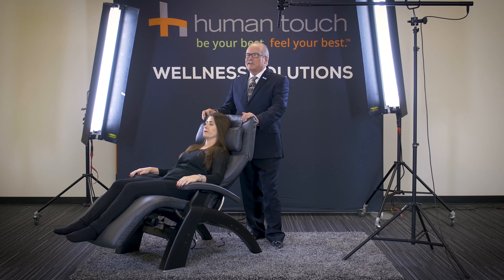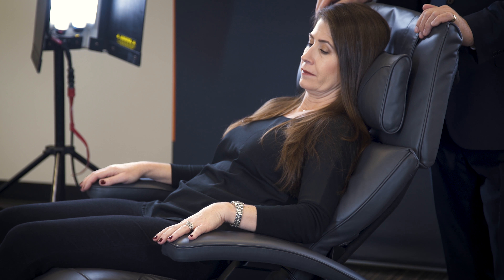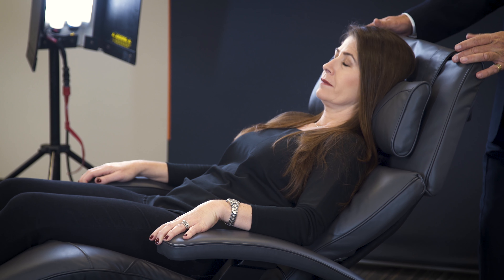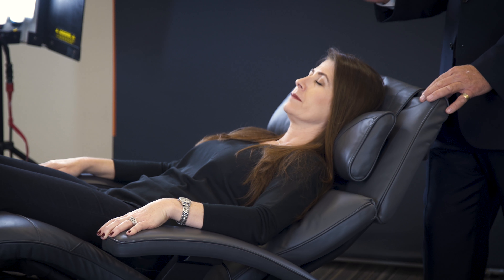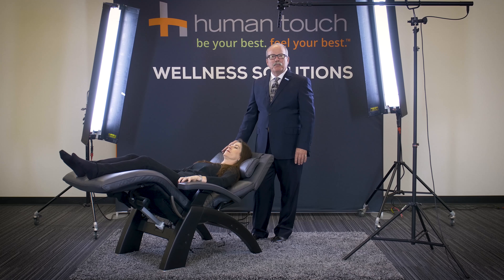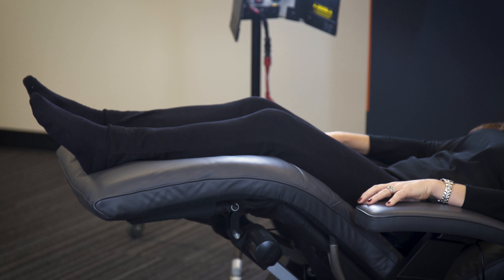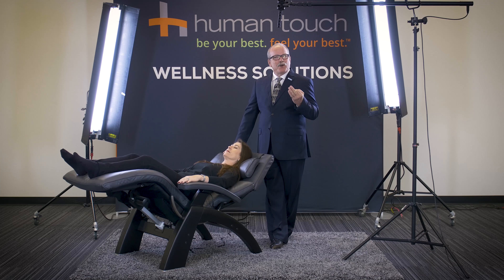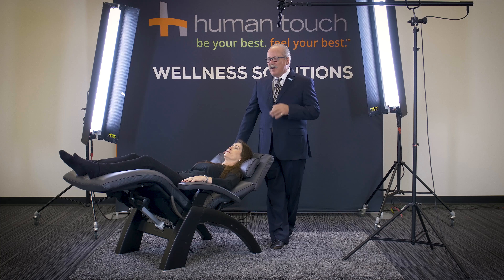Dr. Maltby's Impression of the Perfect Chair PC-LiVE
Dr. John Maltby, Chiropractor and Human Touch Wellness Council member, discusses his overall impression of the Perfect Chair PC-LiVE.